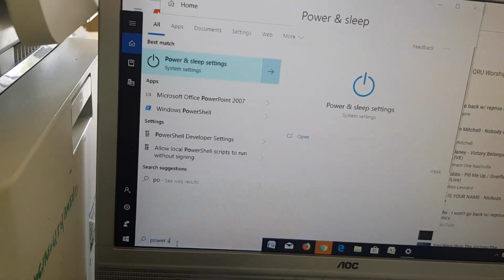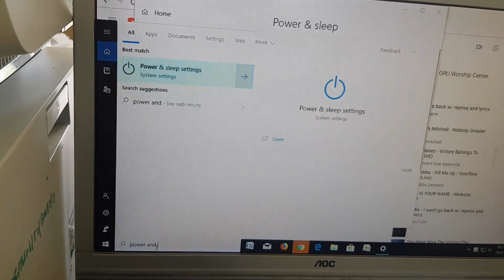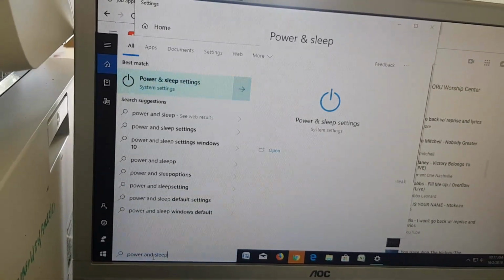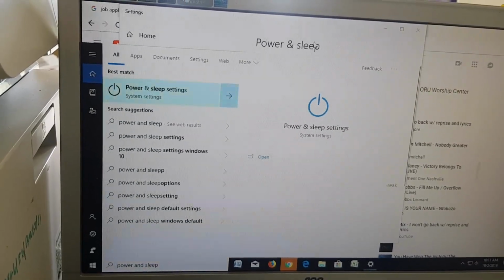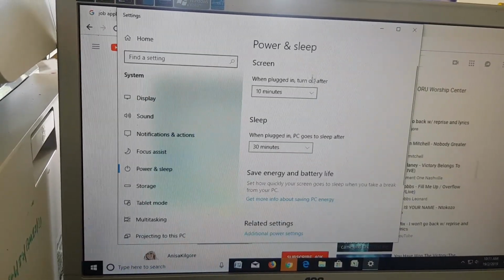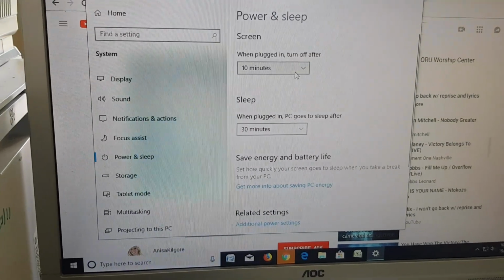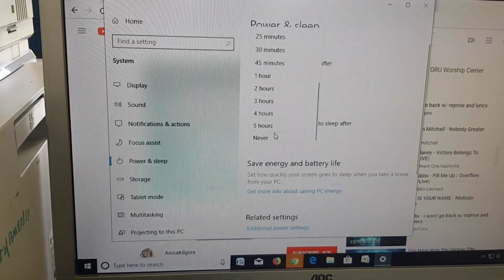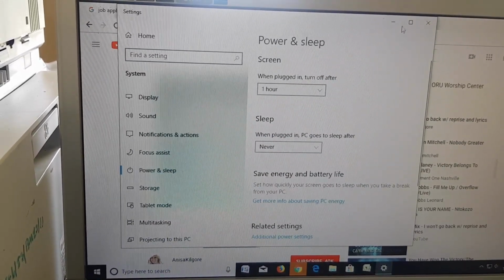Computer Not waking from Sleep properly and stuck in loop fix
If your PC wakes from sleep and then Shows the boot screen and starts to load but then goes black and starts over again and again use this method to fix it.